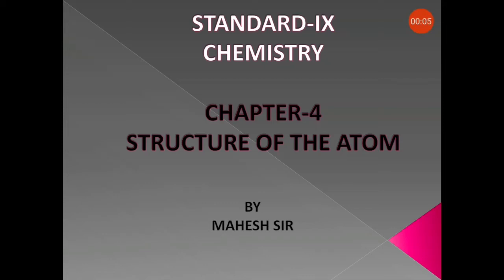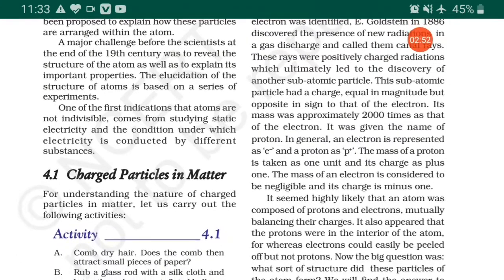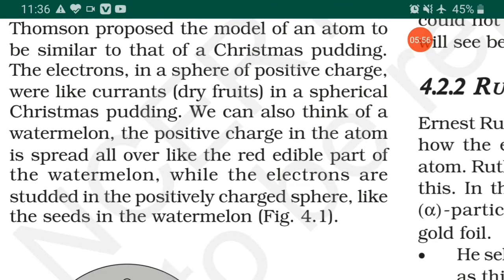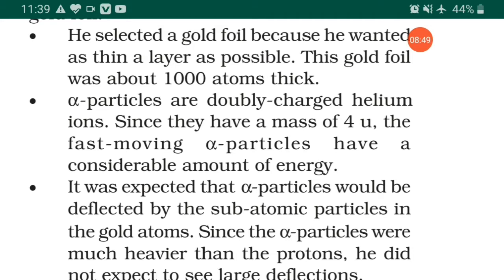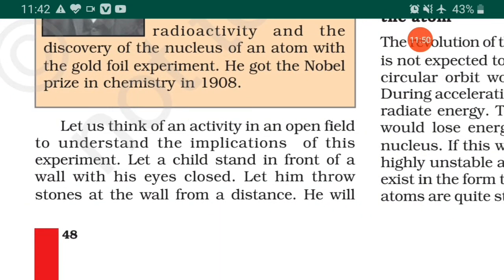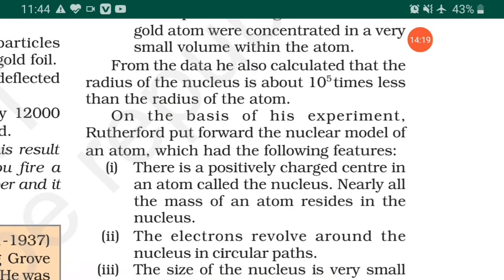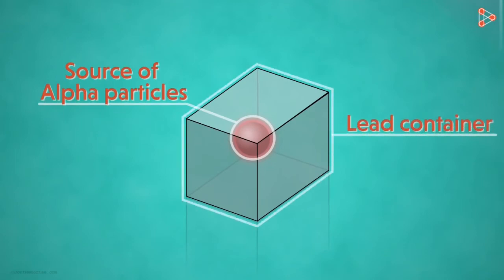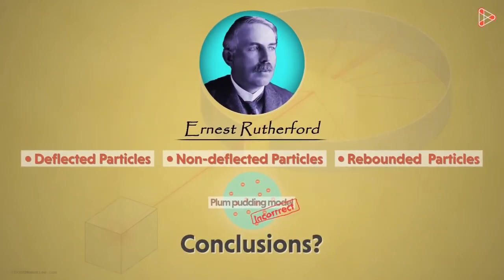STD-9:CHEMISTRY:CH-4- STRUCTURE OF THE ATOMS:ATOMIC MODELS-NCERT- PART-2